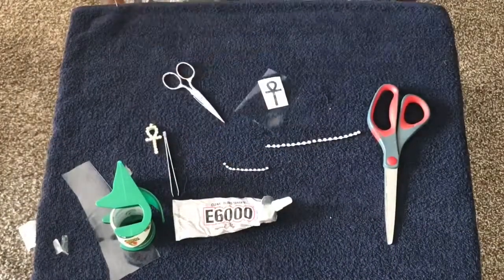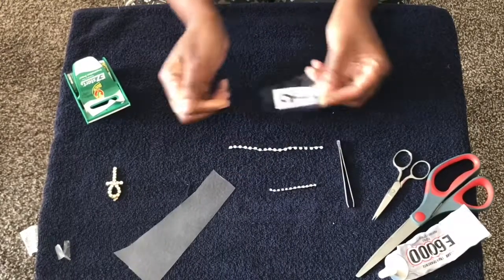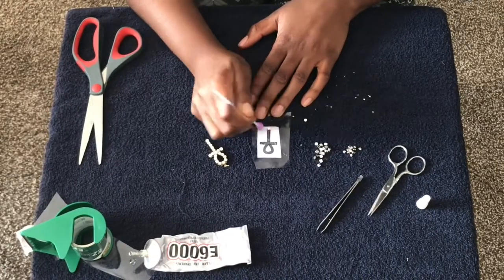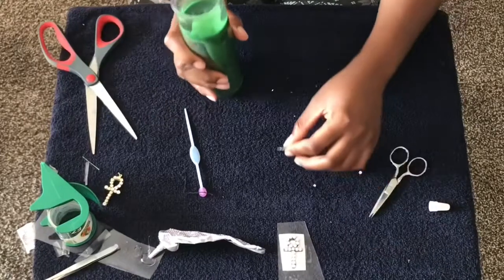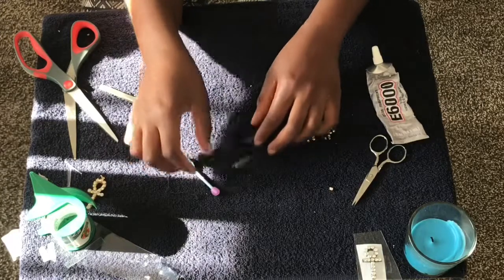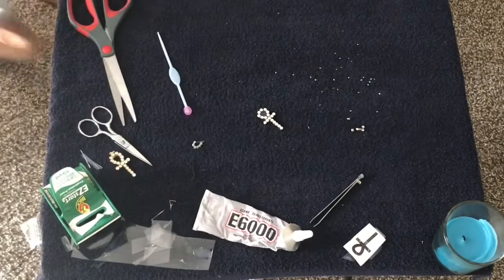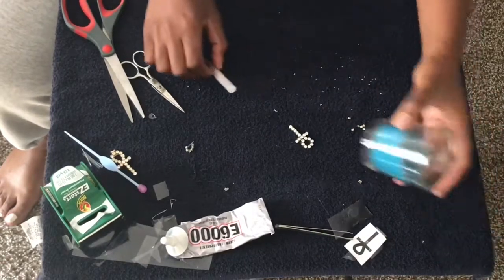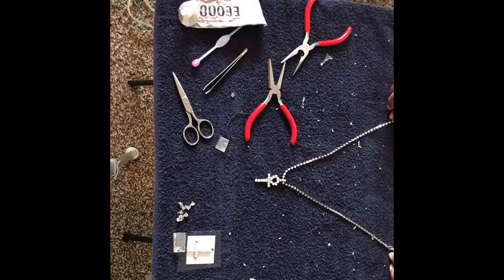DIY DIAMOND ANKH/CROSS PENDANT|MAKE RHINESTONE NECKLACE FOR CHEAP | CRYSTAL JEWELRY TUTORIAL